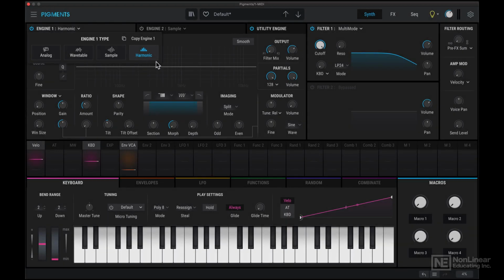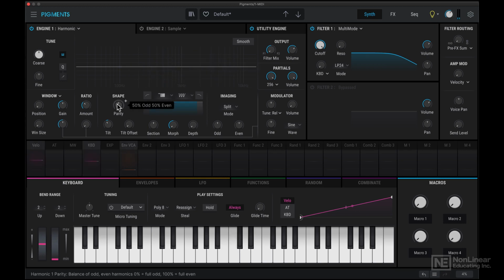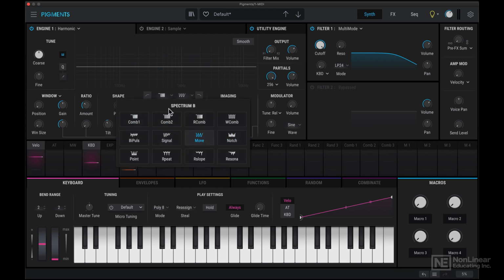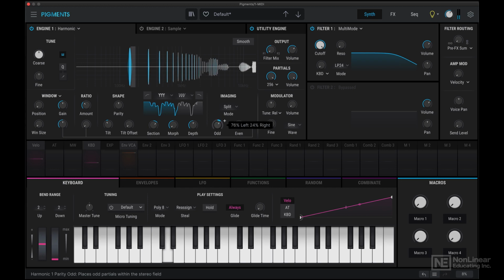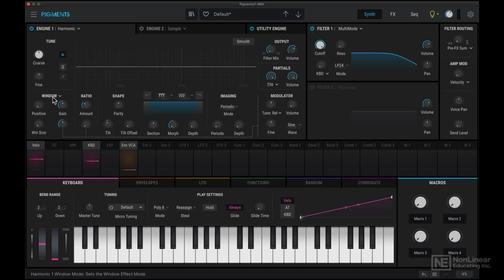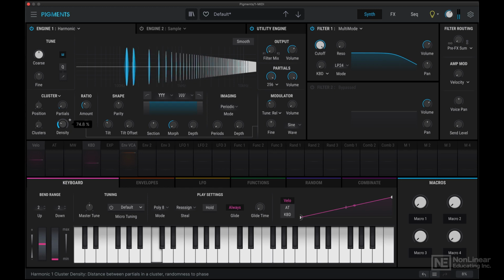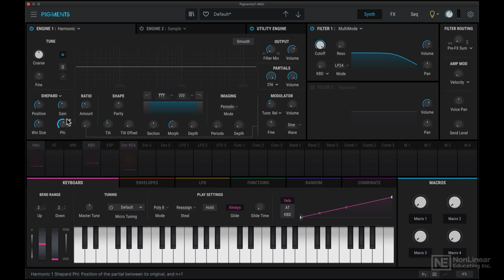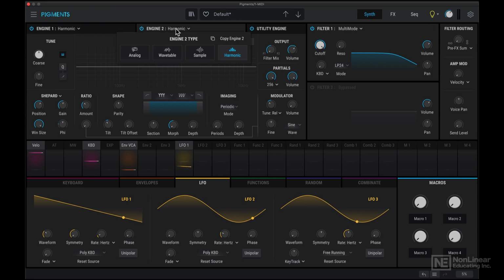7 Harmonic Engine